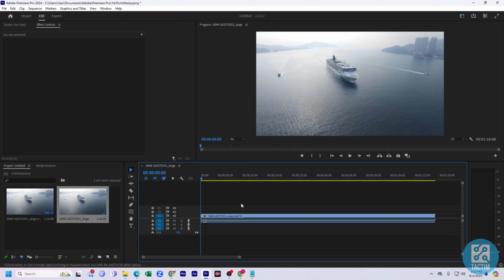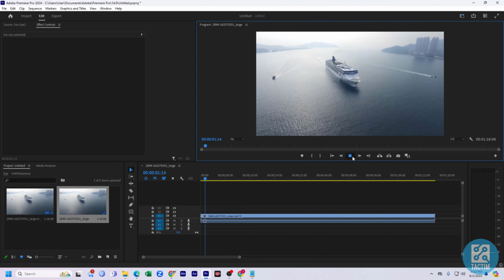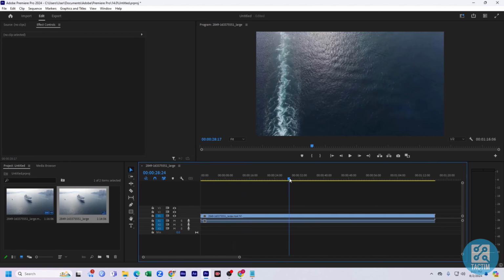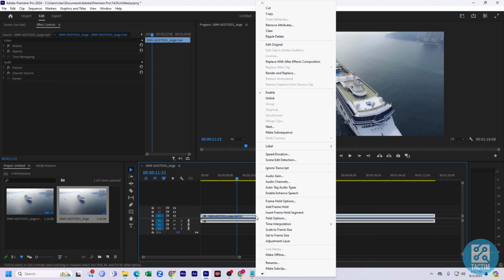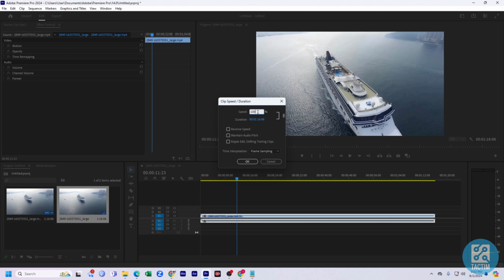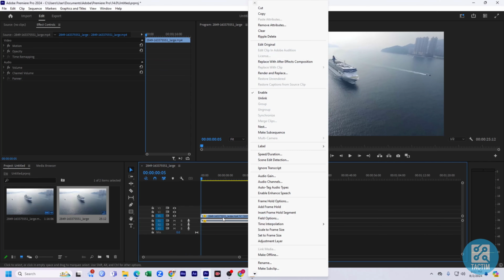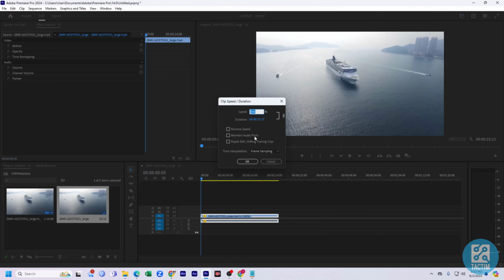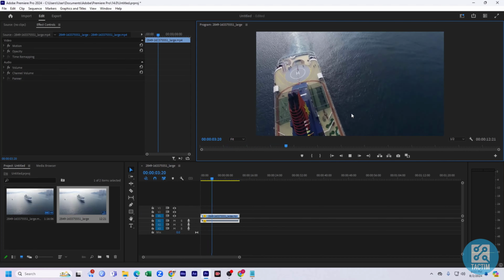How to speed up video in premiere pro 2025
Learn how to speed up your video footage in Adobe Premiere Pro 2024 with this step-by-step tutorial. Whether you're looking to create dramatic time-lapses or simply adjust the pace of your clips, this guide will show you how to achieve smooth results with ease. Perfect for both beginners and experienced editors!